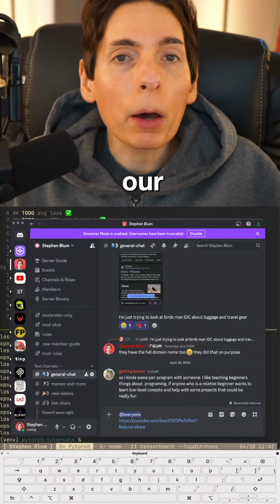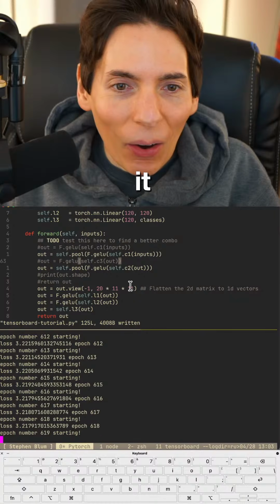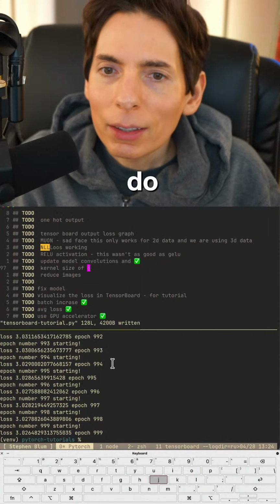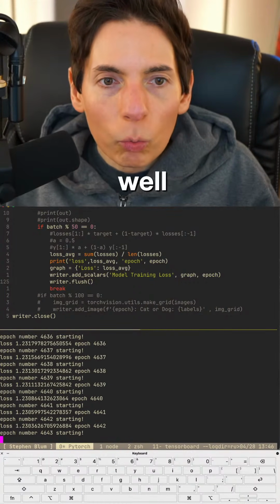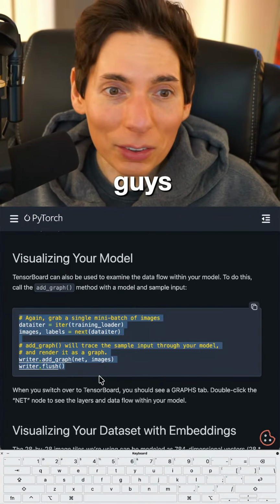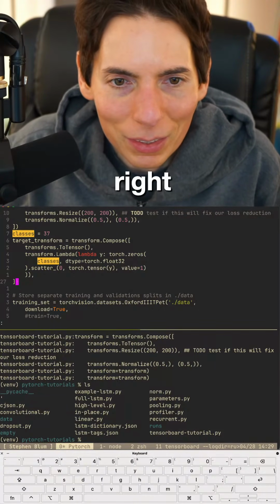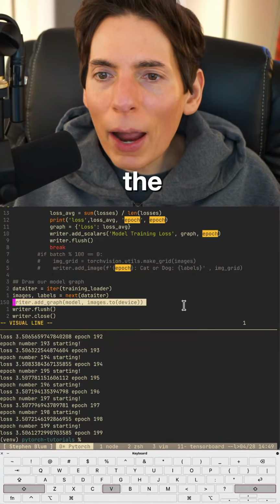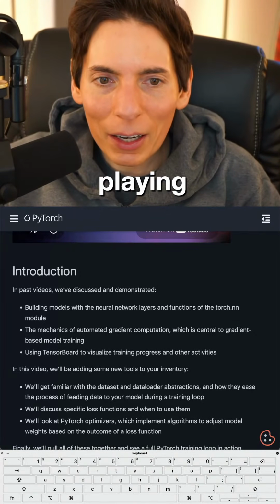Pytorch Tutorials: TensorBoard and CNN Part 5